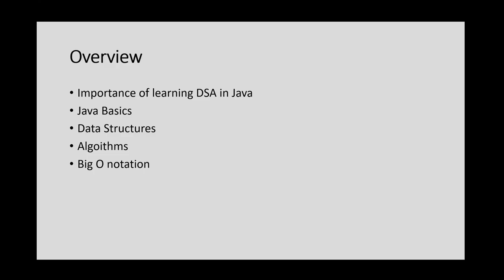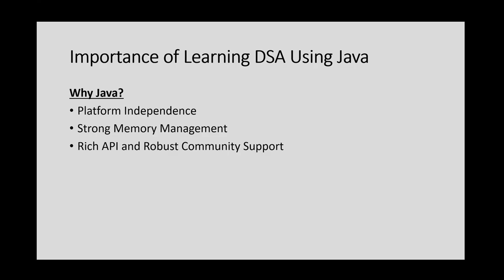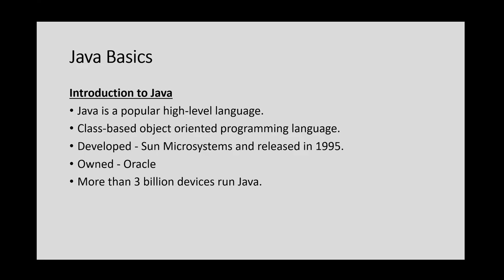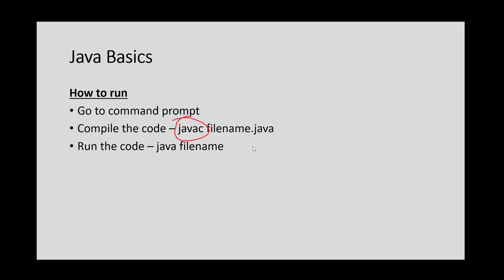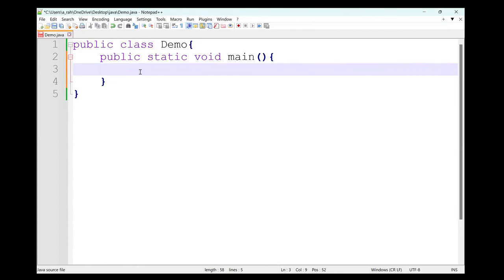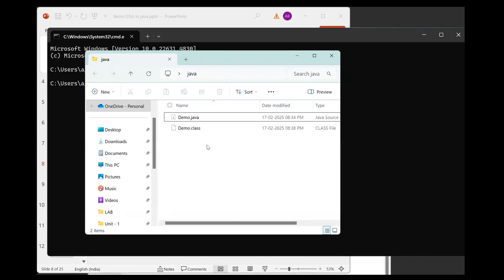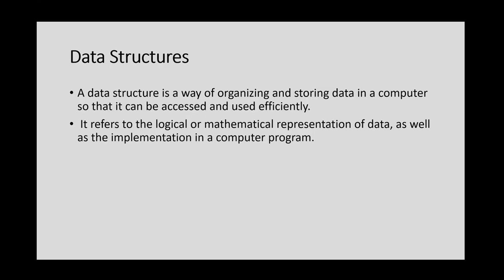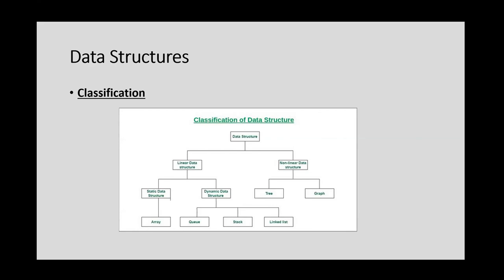DSA in JAVA | Lecture-1 | Introduction | Data Structures and Algorithms in Java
0:00 Introduction
1:56 Importance of DSA
6:05 Why Java for DSA?
11:02 Java Basics & History
12:57 Setting up Java Development Environment (JDK)
15:06 Basic Java Code Structure (Hello World)
17:39 Compiling and Executing Java Code
25:20 Understanding Bytecode (.class files)
32:45 Fundamental Java Concepts (Data Types & Operators)
33:40 Control Structures & Loops
34:04 Overview of OOPs Concepts
35:16 What is a Data Structure?
36:46 Linear Data Structures (Static vs. Dynamic)
39:19 Non-Linear Data Structures (Trees & Graphs)

Data Structures and Algorithms | JAVA | Syntax School